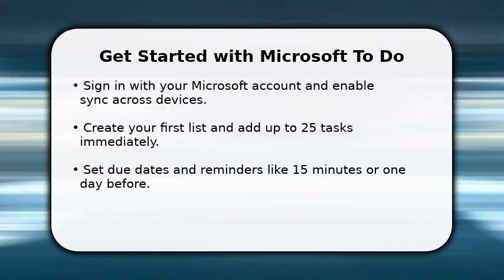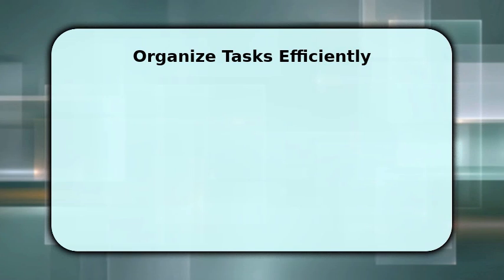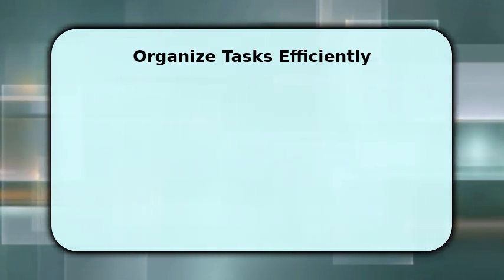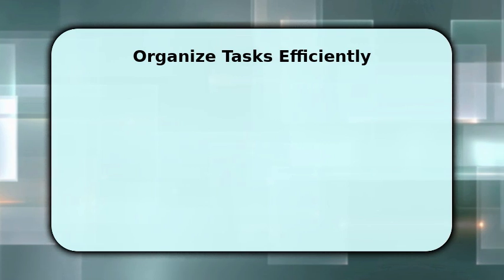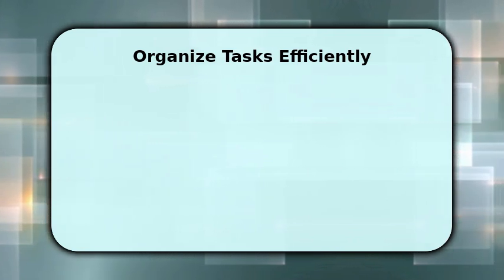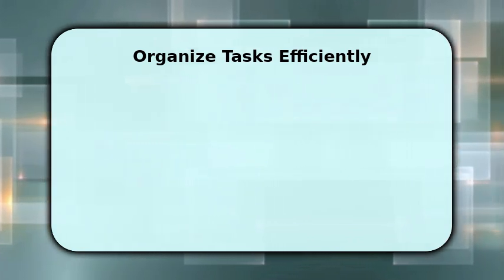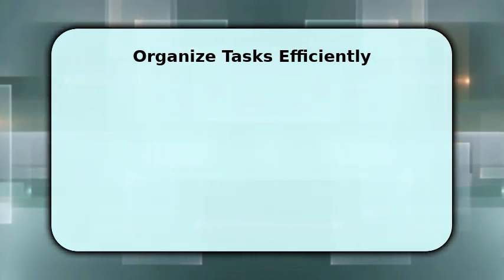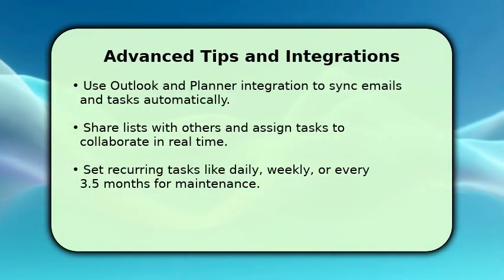How to Use Ms to Do (only Way)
How to Use Ms to Do (only Way) | 🔒 Surfshark VPN Deal — Stay private and secure. $1.99/mo + 3 Months Free ▸

Discover the essential techniques for utilizing MS Word to enhance your document creation process. This video tutorial guides you through formatting, inserting images and tables, creating templates, and more.

MS Word, document creation, formatting in Word, insert image into Word, create a template

.NET Developers